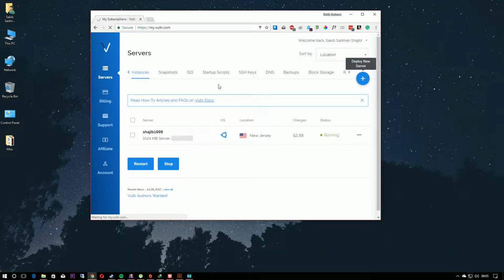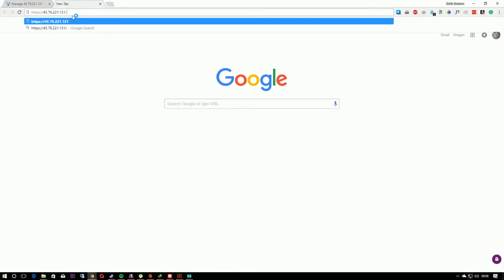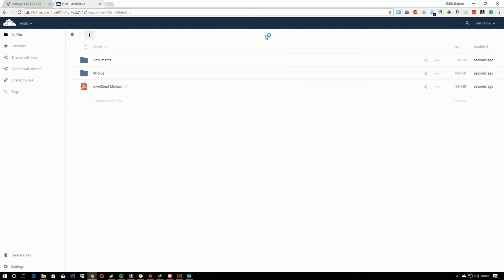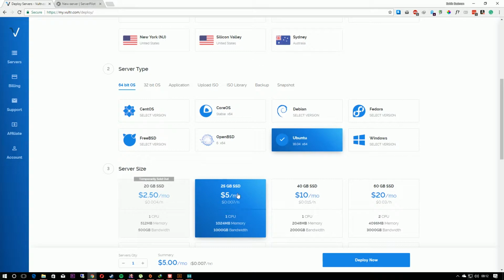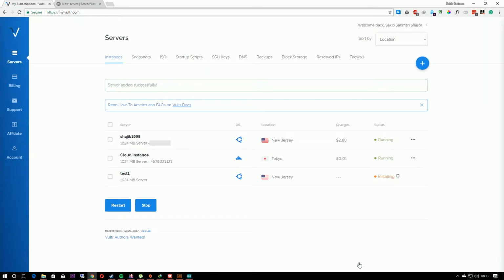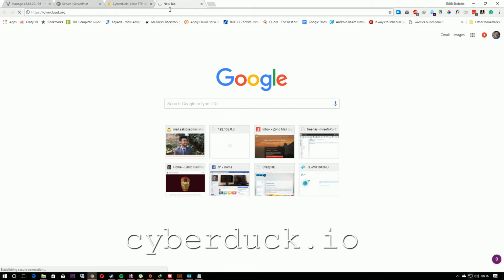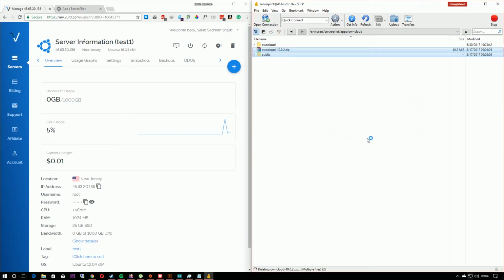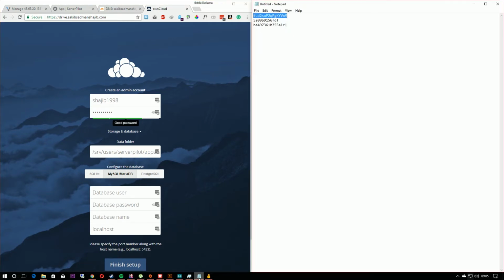HOW TO CREATE YOUR OWN PRIVATE CLOUD SERVER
If you have any confidential file you want to store securely, you should setup your own cloud server. In this video, I'm gonna teach you how to do just that.

Join S³ Facebook group to discuss technology.

I'm giving you BDT100 off each of your first 3 Uber rides. To accept, use code 'vft7xgs9ue' to sign up. Enjoy! Details

Buy VPS with super-fast SSD at the cheapest price from vultr.